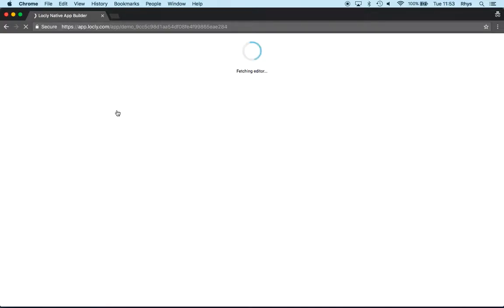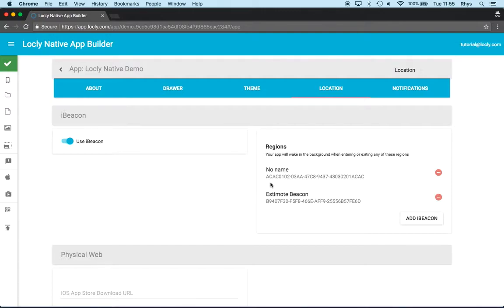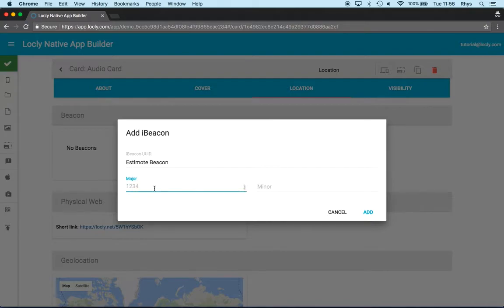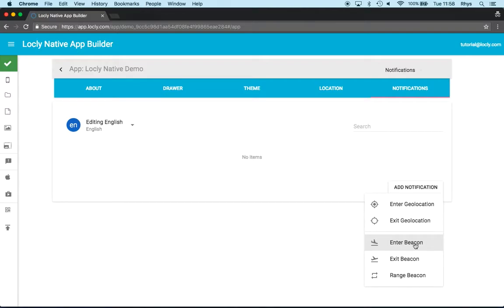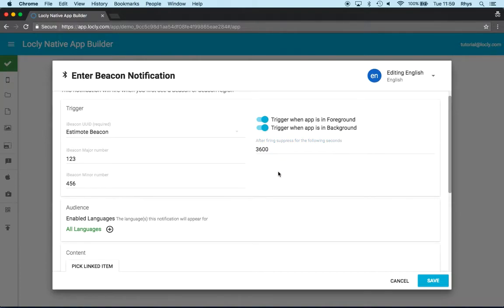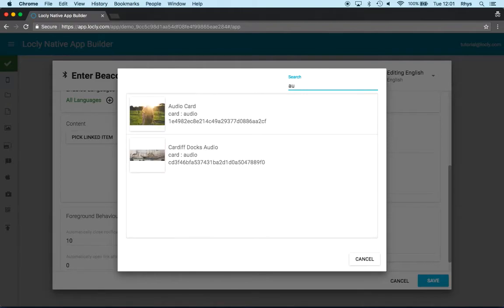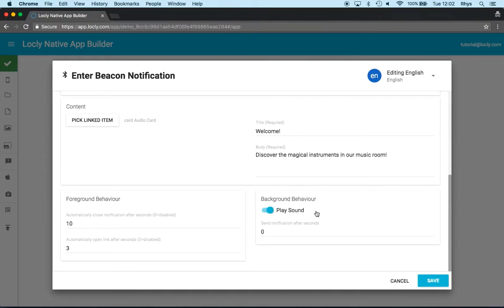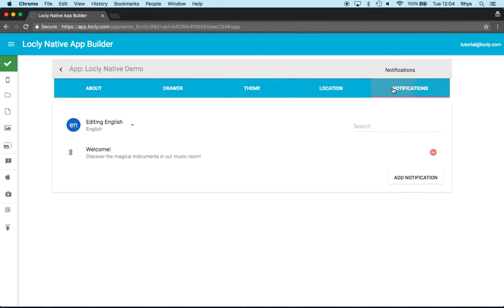Locly Native Tutorial: Linking Beacon Devices to your Mobile App Content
Walk-through tutorial for users of the Locly Native CMS.  This video explains how to add beacon devices to your app, link them to your app content (cards and collections) and use them to trigger proximity notifications.